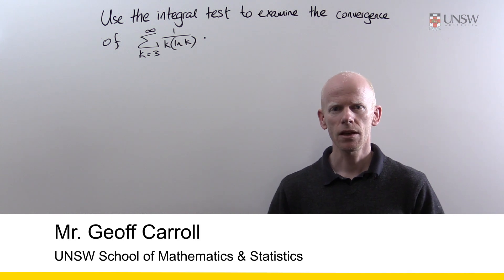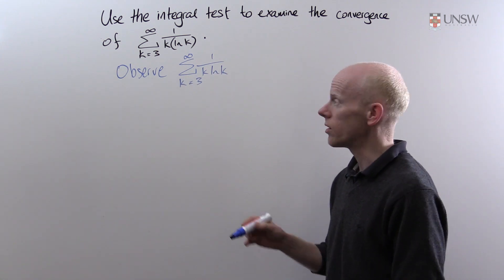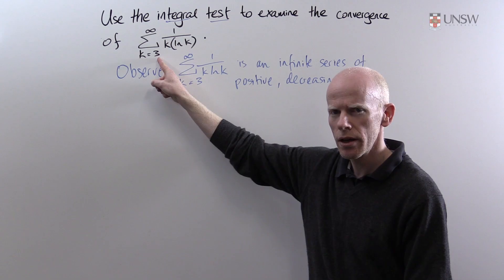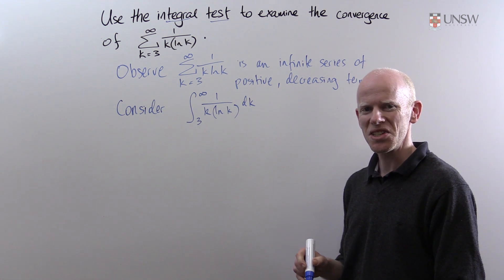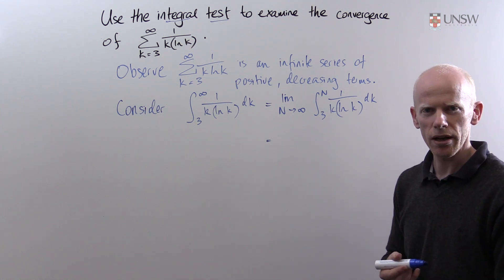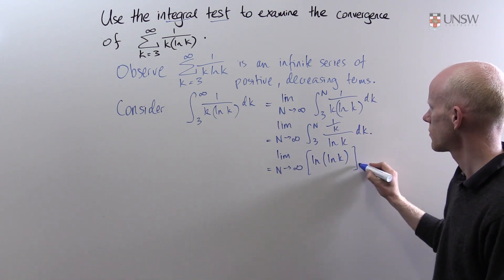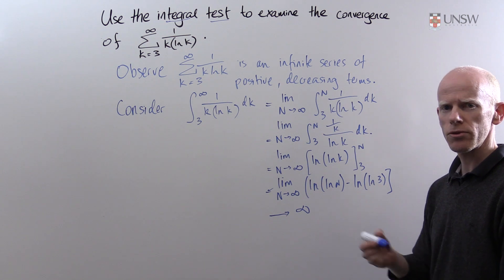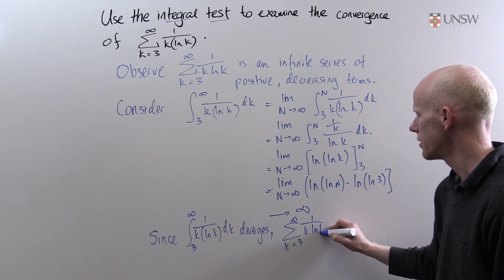Ch4Pr25: The Integral Test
The integral test links the convergence of a sum to the convergence of an integral. In this way, you can use the power of integral calculus to check if a given sum converges. This is Chapter 4 Problem 25 from the MATH1231/1241 Calculus notes. Presented by Geoff Carroll from UNSW.